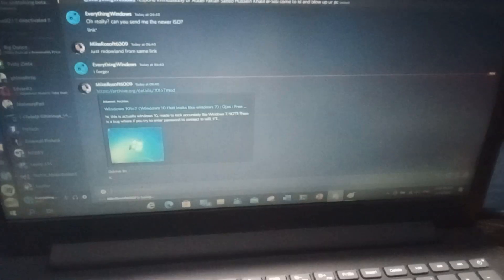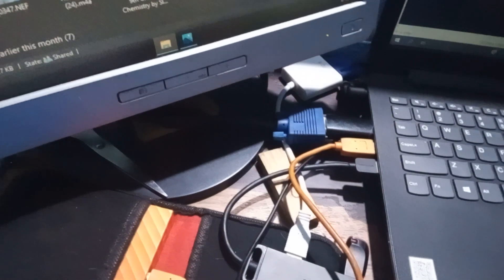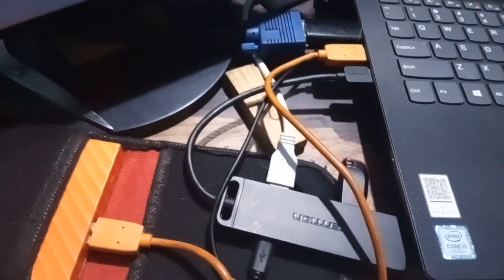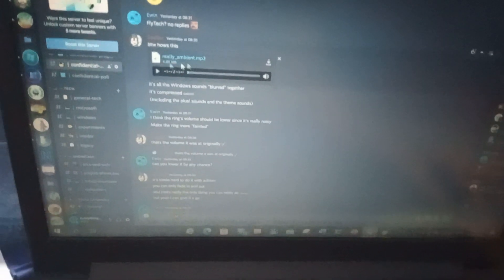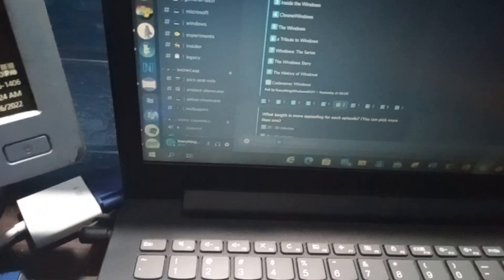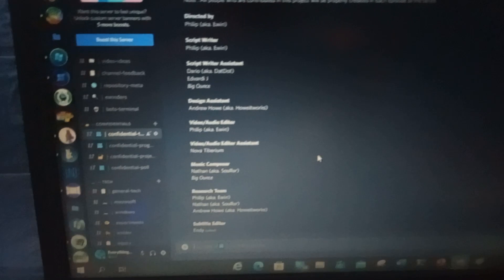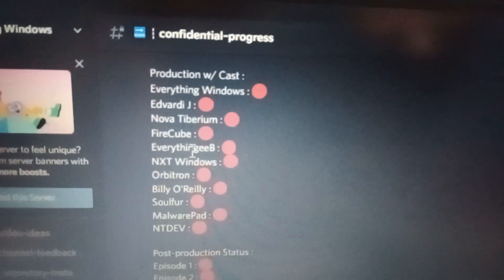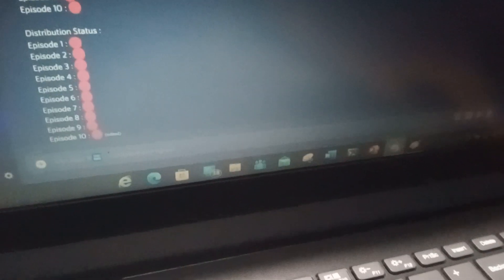monitor freakfest and confidential project being worked on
A day before my prisoning kinda thing ended